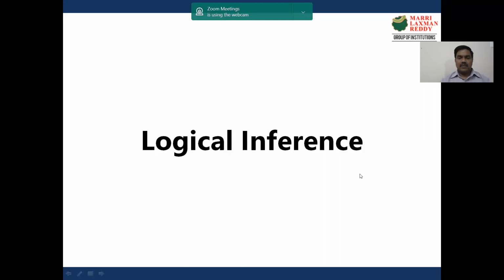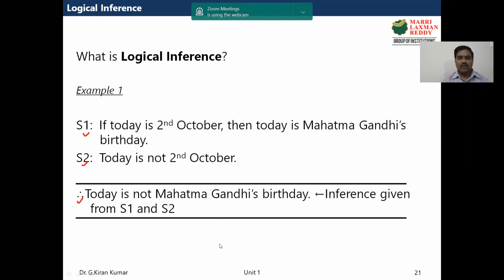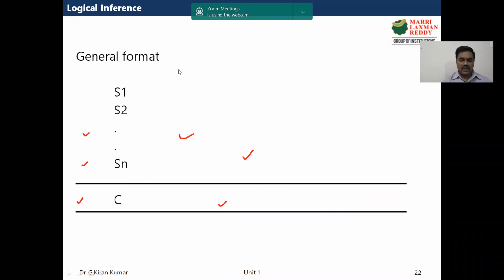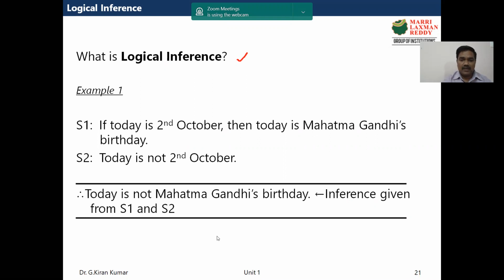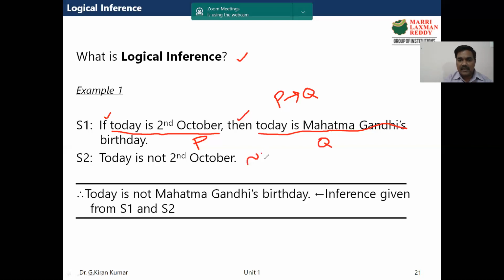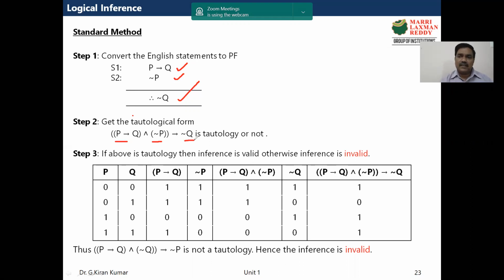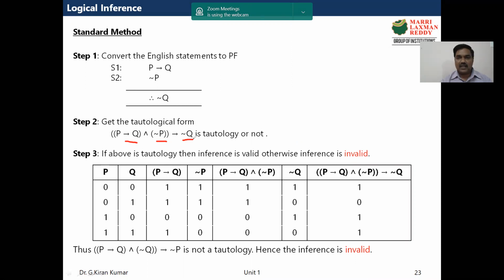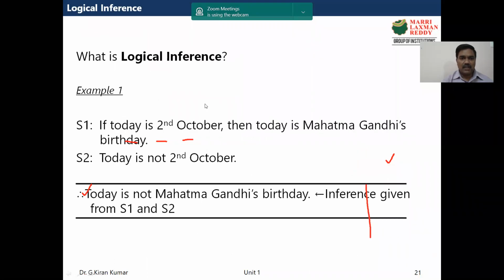Logical Inference - Standard method